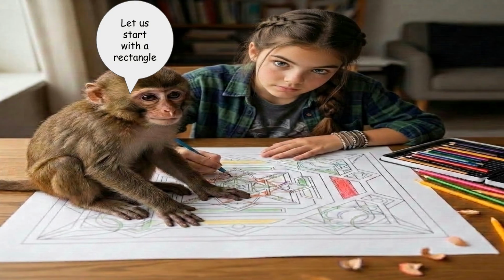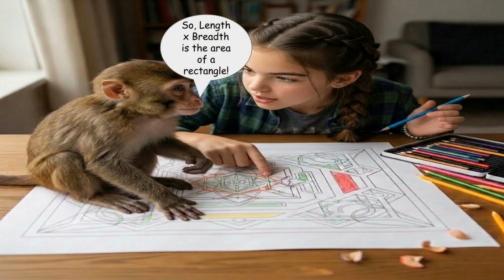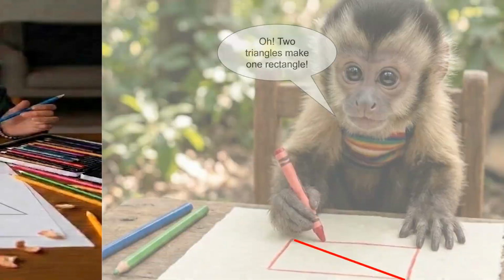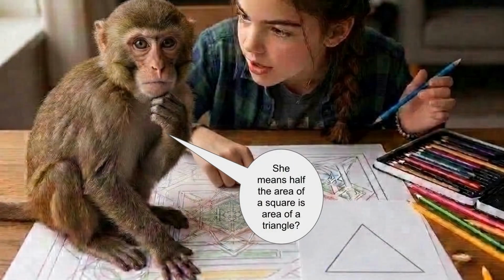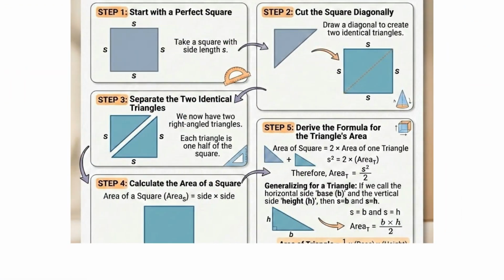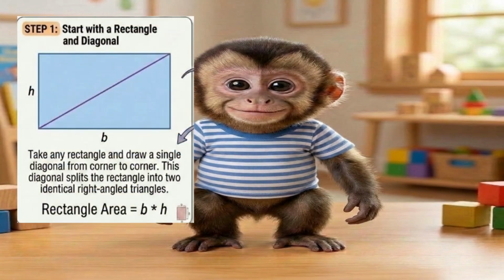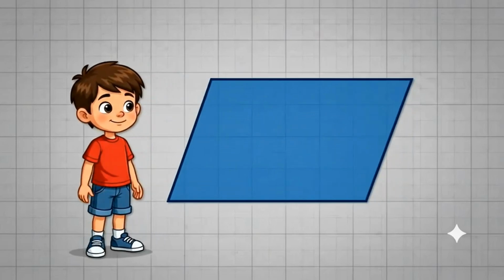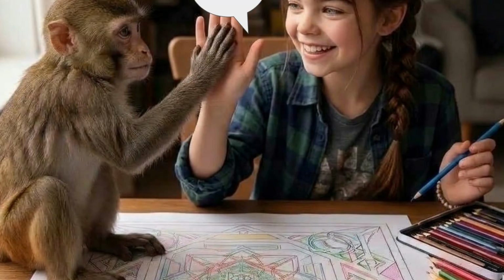Class 7 ;Area of square, rectangle, triangle & parallelogram; Area Perimeter; Animated Maths for All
Welcome back to Animated Maths for All! In this video, with Monko, we break down the fundamental concepts of finding the area for different 2D shapes. Whether you are working with squares, rectangles, triangles, or parallelograms, this lesson provides a clear, step-by-step visual guide to help you master these calculations.

What you will learn:

The geometry and properties behind each shape.

Step-by-step calculation methods for area.

Visual demonstrations to help you visualize the process, including key distinctions between a cube and a cuboid when applying these principles to 3D thinking.

Image credits Gemini